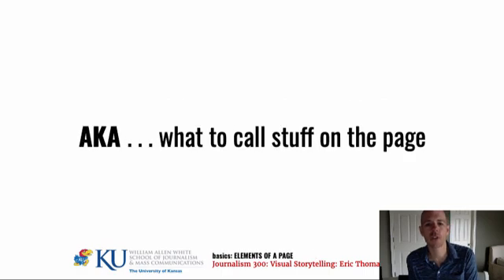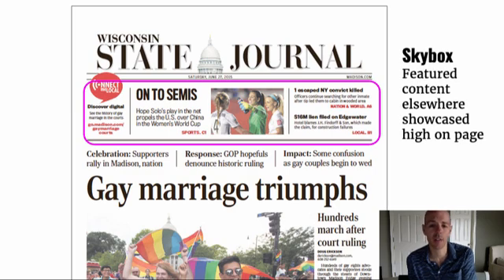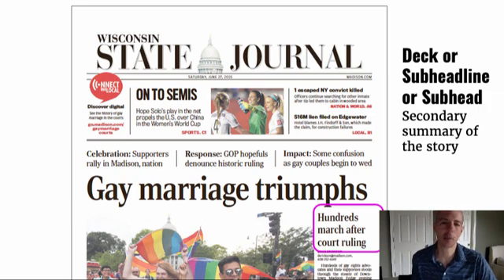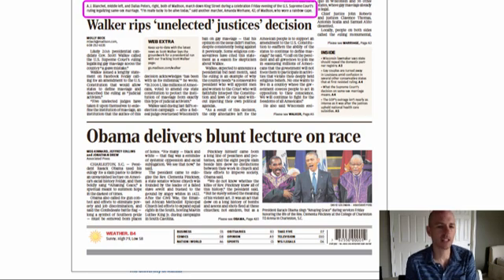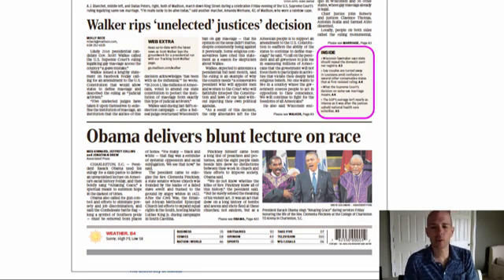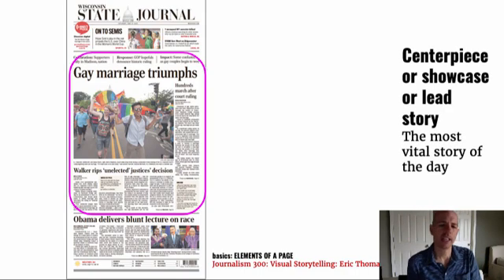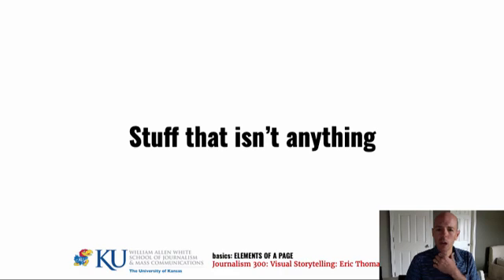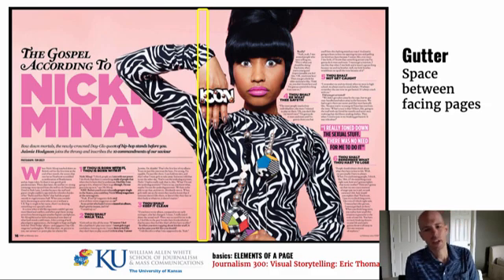Journalism 300 - Week 11 - Lecture 1 - "Components of a Page" - Eric Thomas at University of Kansas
Almost every newsroom has a quirky name for the things they put on the page in journalism design. This lecture provides some of the most common names for the most common page design items